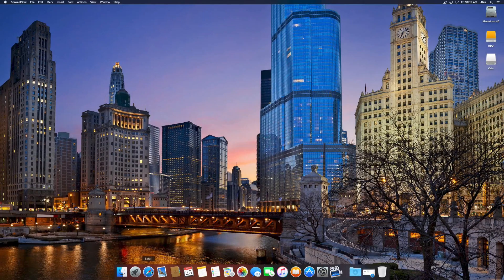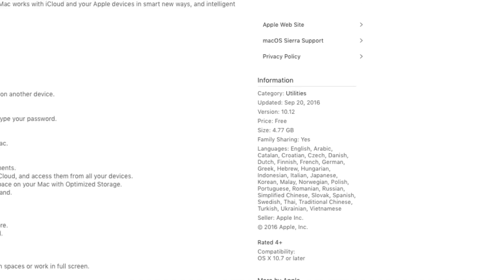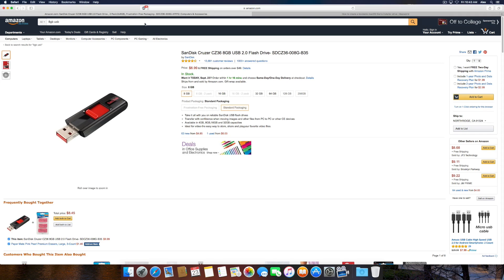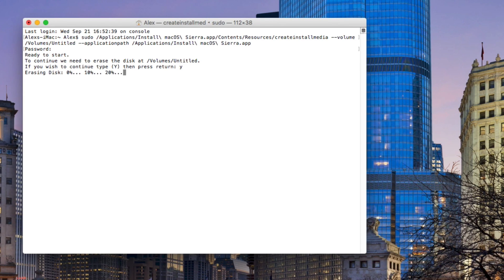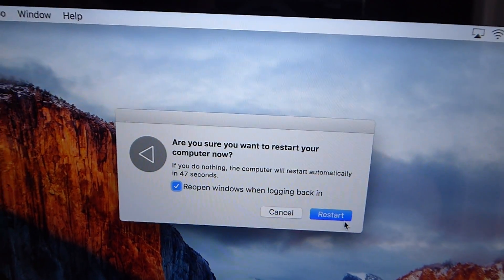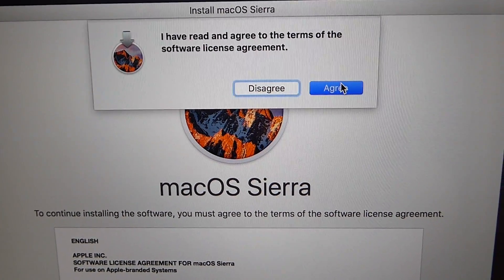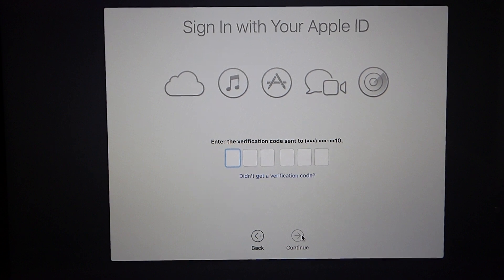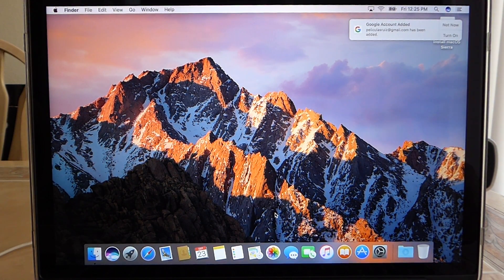How to Clean Install macOS Sierra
***LOOK BELOW FOR SKIP TIMES, TERMINAL COMMANDS, AND OTHER LINKS***

SKIP TIMES:

PART 1:
Storage Devices 1:02
Downloading macOS 1:49
Checking Prerequisites 3:15
Backing up your Drive 4:15
Formatting your Drive 5:02
Copying the Command 6:22
Creating the USB 7:04
What computer to install on? 8:22

PART 2:
Your USB and Power: 8:50
Restarting you Computer 9:33
Booting from the Installer 10:21
macOS Utilities 10:28
Formatting your Hard Drive 10:42
Installing macOS Sierra 11:35
Setting up your mac 12:28

Terminal Command:
sudo /Applications/Install\ macOS\ Sierra.app/Contents/Resources/createinstallmedia --volume /Volumes/Untitled --applicationpath /Applications/Install\ macOS\ Sierra.app